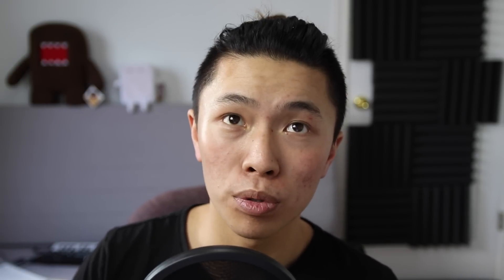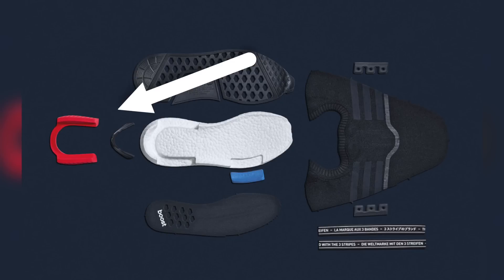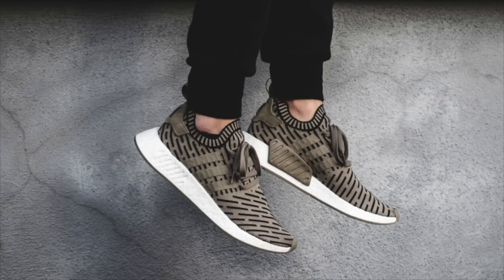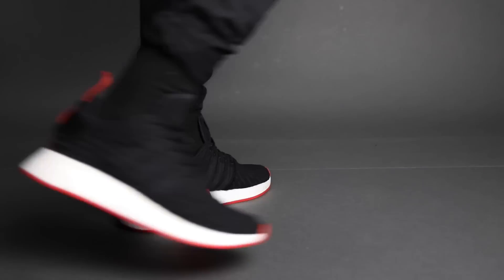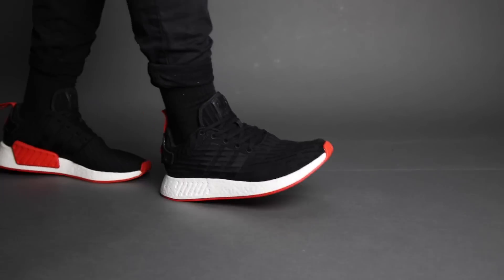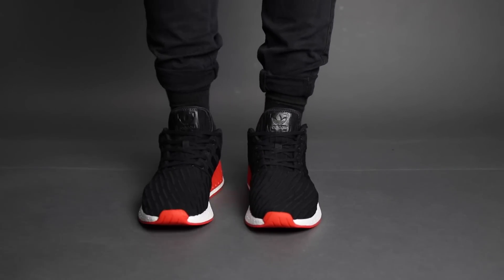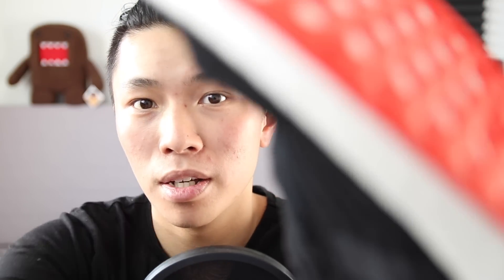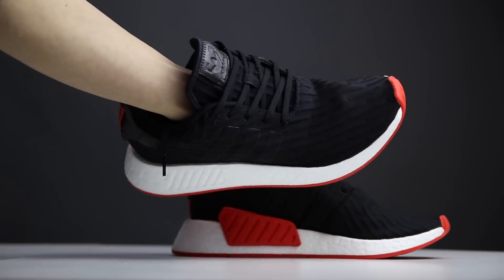Adidas NMD R2 is SIGNIFICANTLY better than the NMD R1 Here's Why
I finally gave a chance to try on the NMD_R2 and I was not disappointed whatsoever. Adidas always listens to their consumers and changes accordingly but doesn't sacrifice their own values in the process. They definitely delivered more Boost comfort on this silhouette than the NMD_R1. I hope you guys enjoyed this review of the black and red or BRED nmd_r1 and that you guys will give it a try.

500 Miles Test: Adidas ALPHABOUNCE is better than ULTRABOOST 1.0?